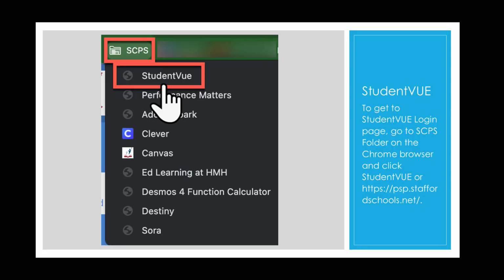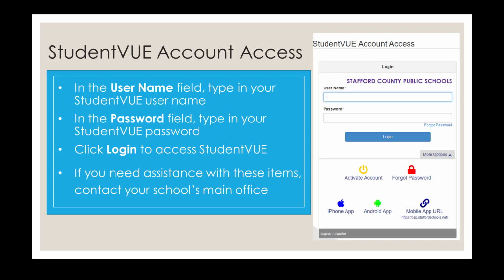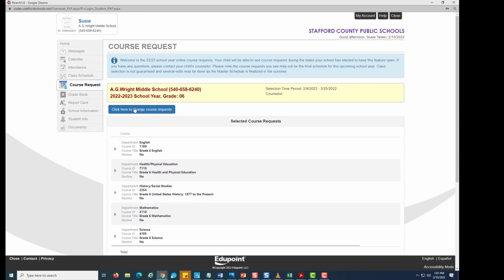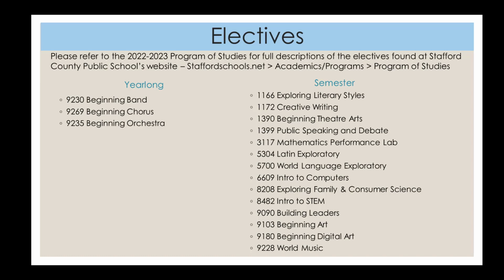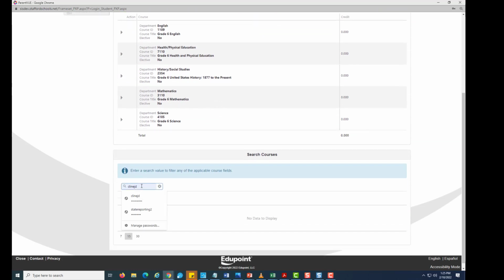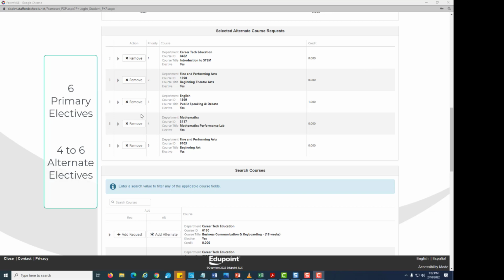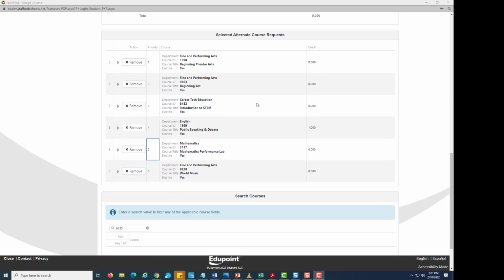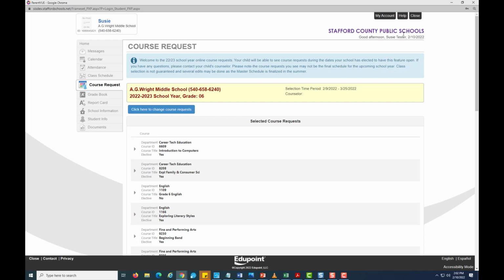6thGradeOCR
This is the process for our newly rising 6th-graders (current 6th graders) to register for their classes for the 2022-23 school year.